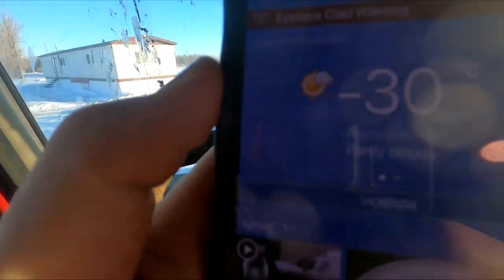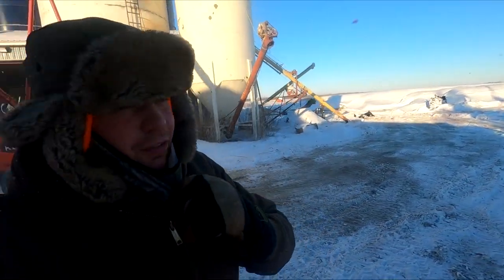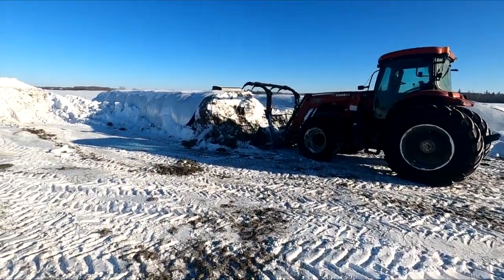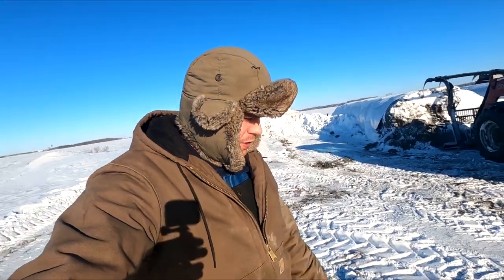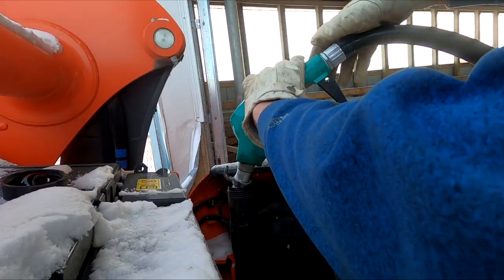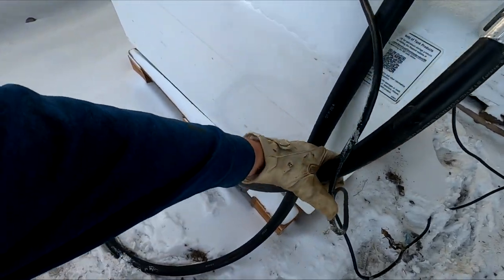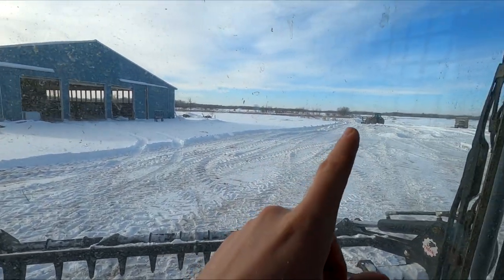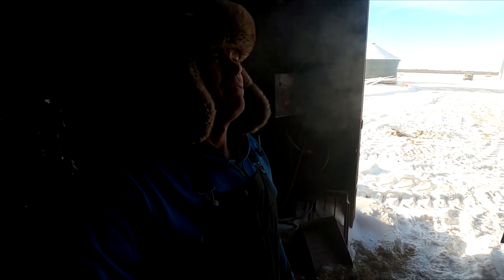Dairy Farming In -45 | Manitoba Winters | Lost Video